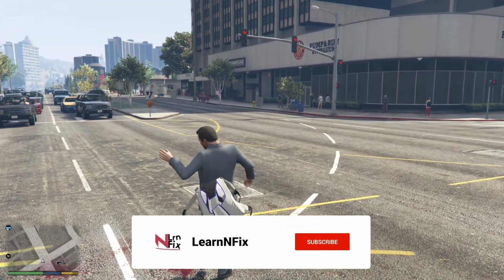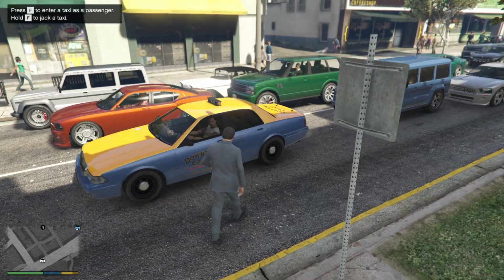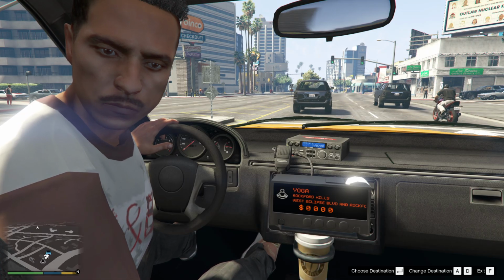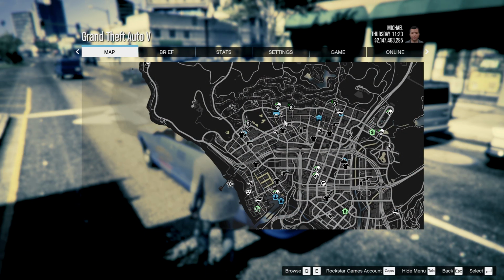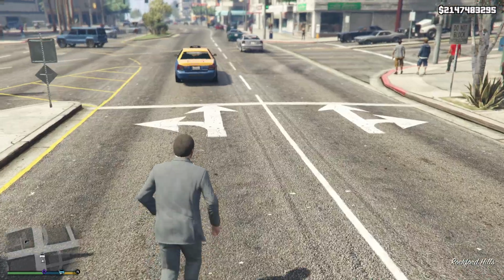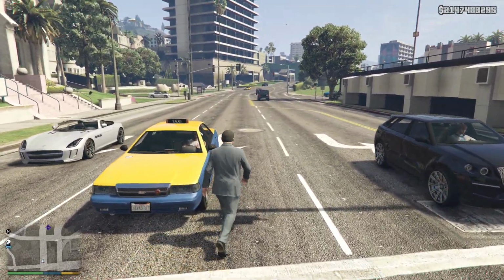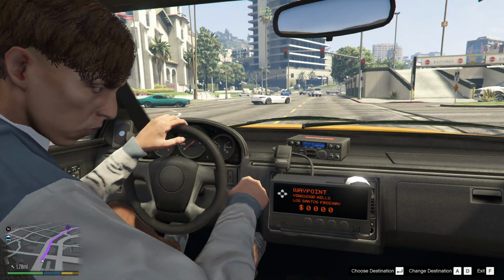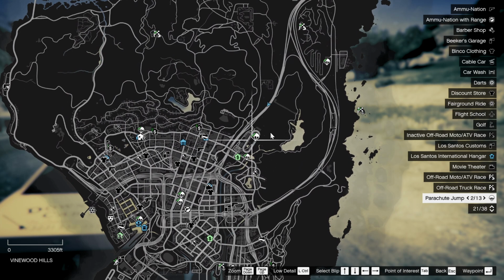How To Use A Taxi In GTA 5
This video shows you a step by step guide on how to use A Taxi In GTA 5.